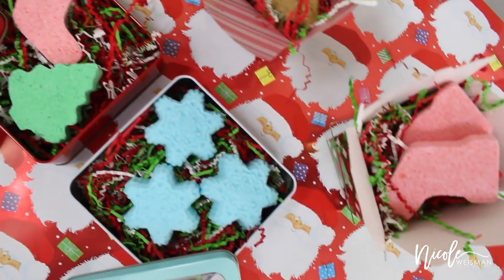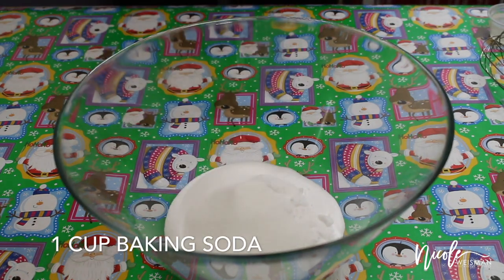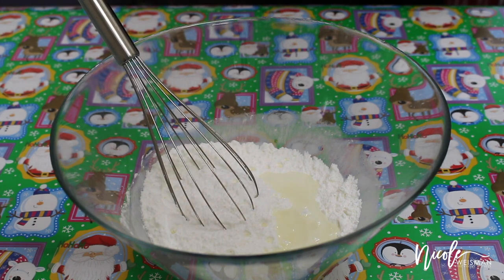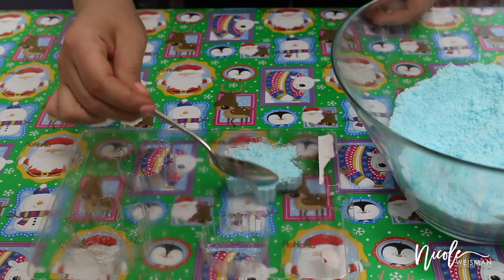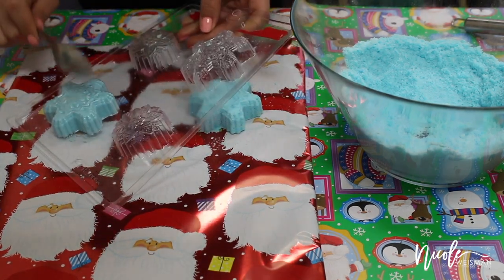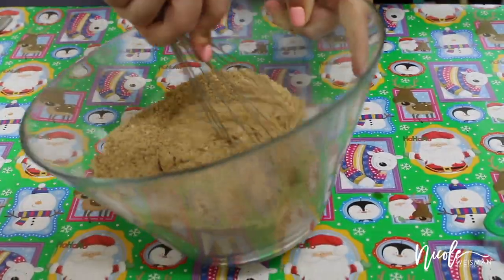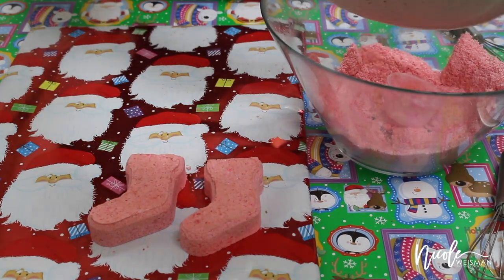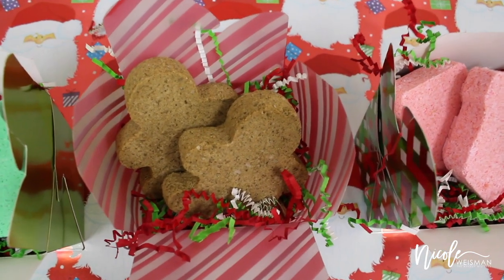DIY Lush Holiday Bath Bombs!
Christmas is by far my favorite holiday of the year! From the festive decorations to the tasty treats and fuzzy pajamas, its just the best! Not to mention the presents! I wanted to show you guys how to make some awesome DIY Bath Bombs for the holiday season that are such a cute, creative and super affordable gift, plus they are super fun to make!! If you make them, don’t forget to tag me in your pictures, I would love to see what you guys create! Happy Holidays! xo

RECIPE
1/2 Cup Citric Acid
1 Cup Baking Soda
1/2 Cup Corn Starch
1/2 Cup Epsom Salt
2 Tablespoons Coconut Oil
10-15 Drops Essential Oils
Food Coloring + 1 Tablespoon Water

Mix everything together, press into molds and let dry for 24-48 hours.
All supplies were purchased on Amazon and at Michaels.

* Most ingredients can also be found in local grocery stores.